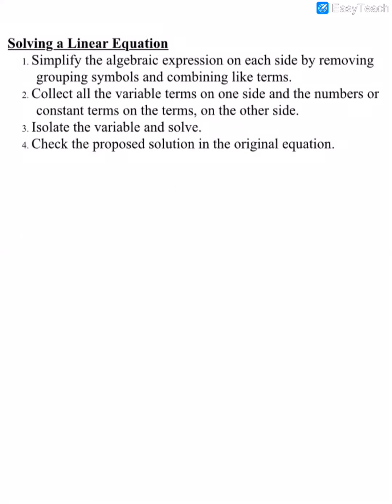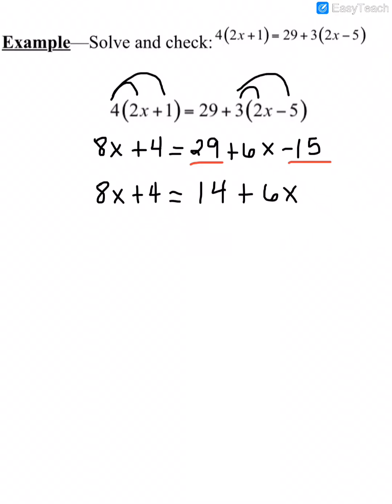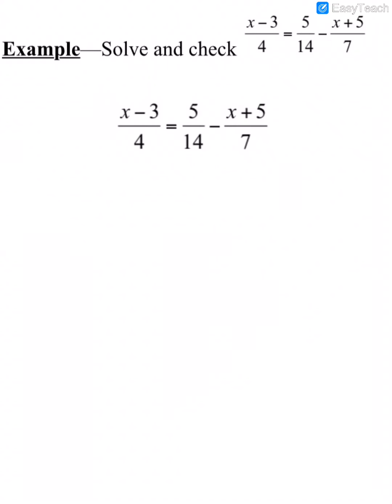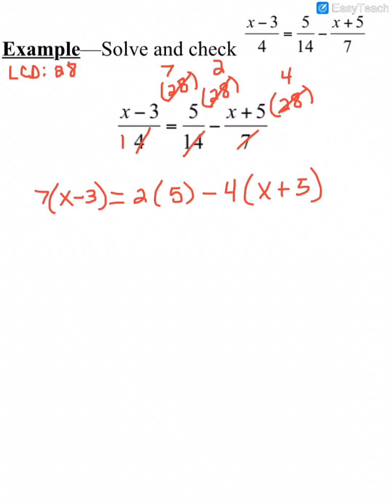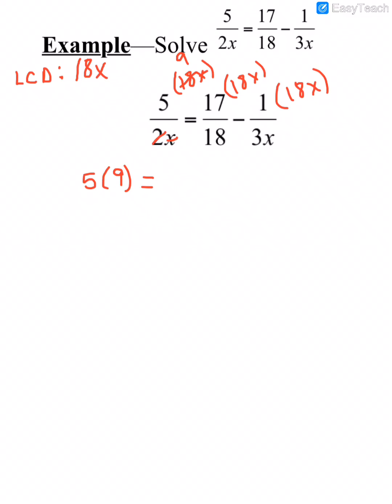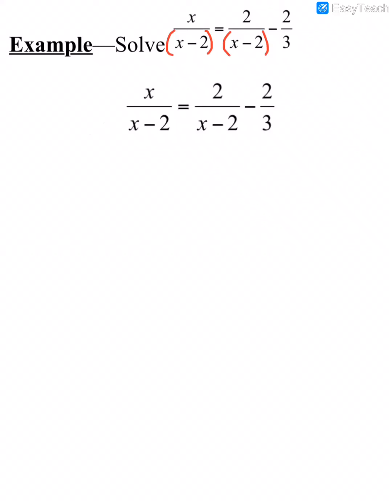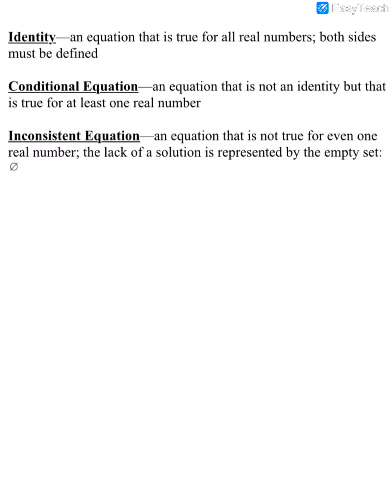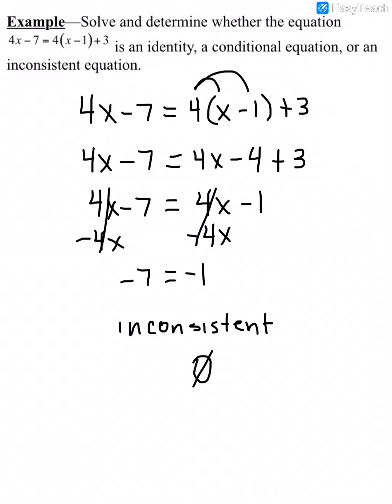College Algebra 1.2 - Linear and Rational Equations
This lesson explains how to solve linear equations and equations containing rational expressions.